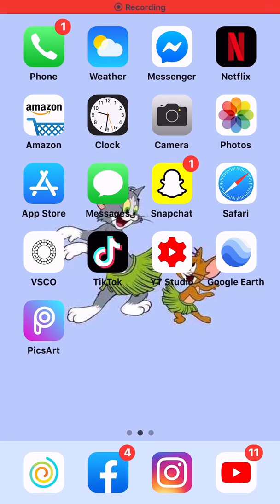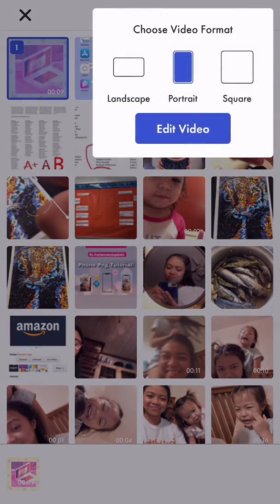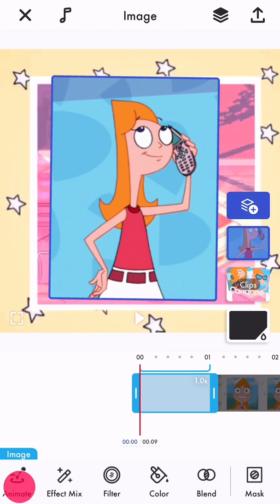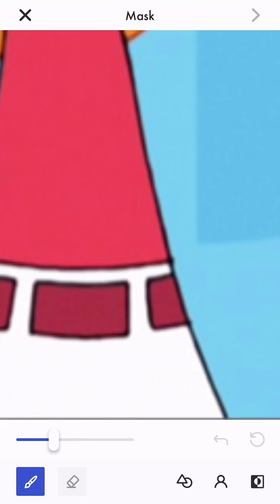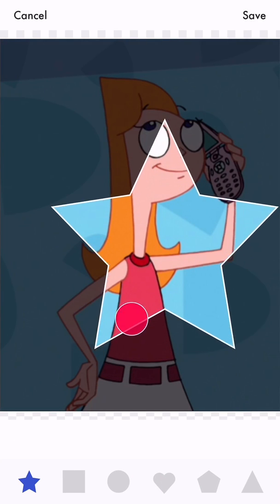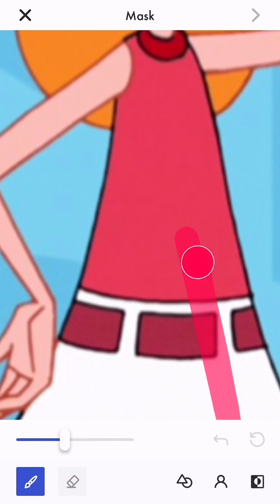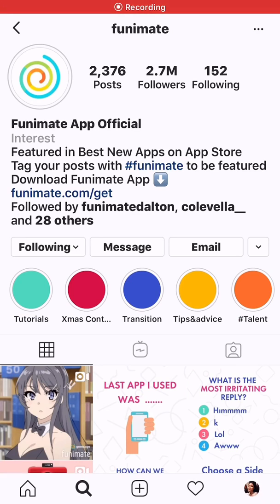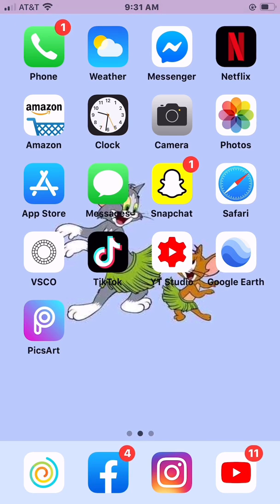How to remove backgrounds using Funimate❤️📱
In this video I will be teaching you how to remove backgrounds from a picture, using the effect on funimate called “Mask”🔥🌼